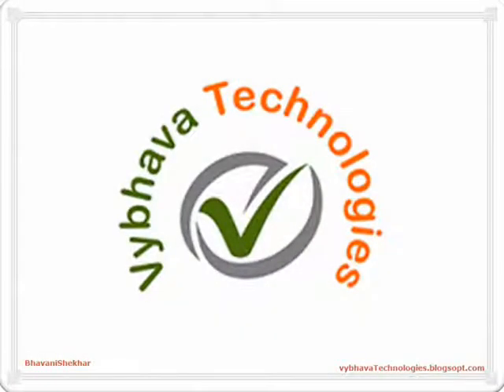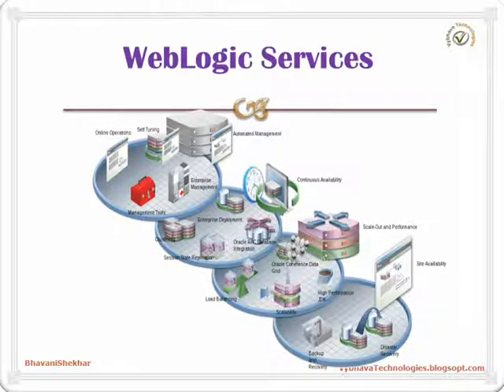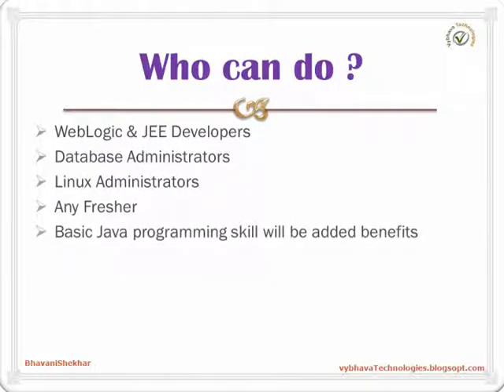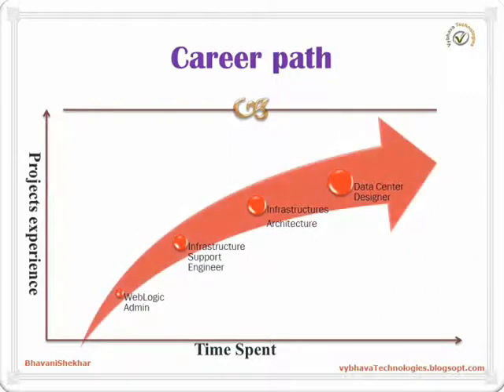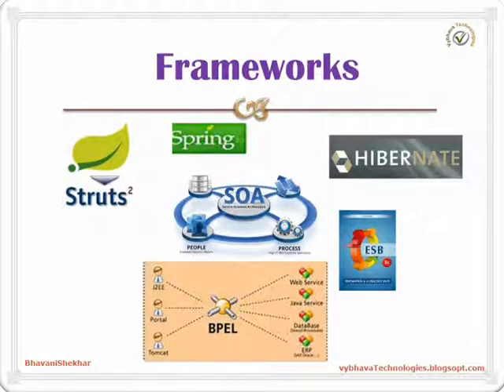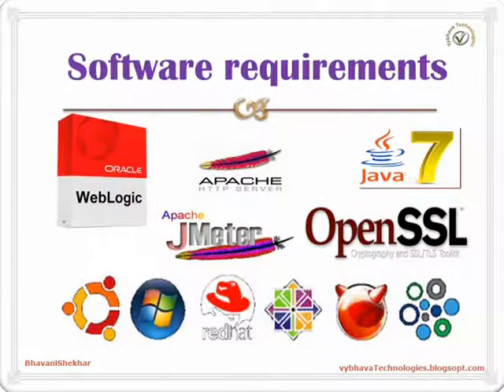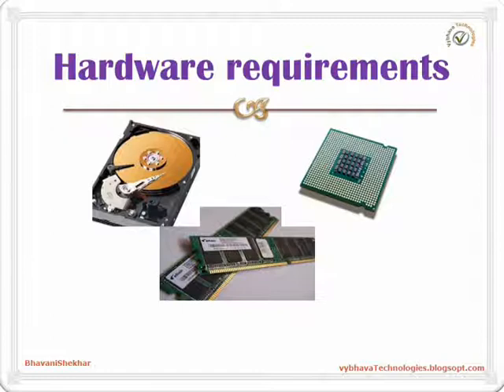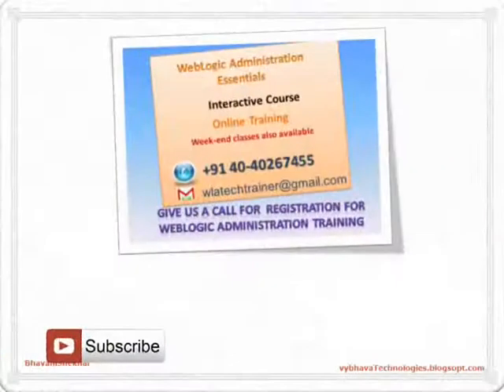WebLogic Administration Essentials Tutorial Trailer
This is the trailer video for WebLogic Server Administration Essentials course. This course enables you to do
*  install, Configure, modify and monitor WebLogic Domains.
*  deploy various applications
* Troubleshooting different realtime problems
* Automation with scripting
Who Can do?
* WebLogic & JEE developer
* Database Administrator
* Linux Administrators
* Any fresher
* Java Programmer much benefited
Career Growth
* WebLogic Admin career paths can be defined as
* Beginning with WebLogic Admin
* Infrastructure Support Engineer
* Then Infrastructure Architect
* Data Center designer
* Finally CTO
WebLogic supports many frameworks
* Struts
* Spring
* Hibernate
* SOA
* BPEL
* many more
Why WebLogic Administration?
Oracle WebLogic Suite is base for below
* Oracle SOA suite
* Oracle business process management suite
* Oracle Governance Suite
* Oracle Identity Access Management (Security)
* and many
WebLogic Software requirements
* JDK
* WEBLOGIC
* Apache HTTP Server
* Apache jMeter
* openSSL
And Operating system
WebLogic Hardware
4GB RAM
Latest Processor high speed 1.2GHz
60GB disk space